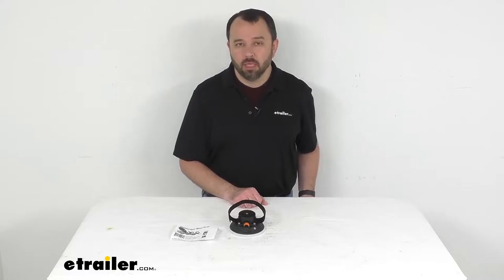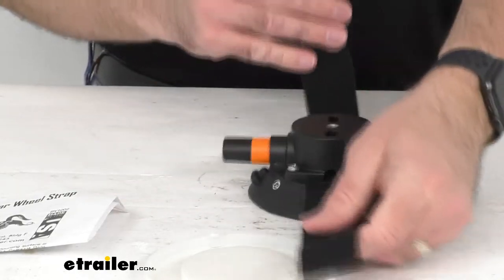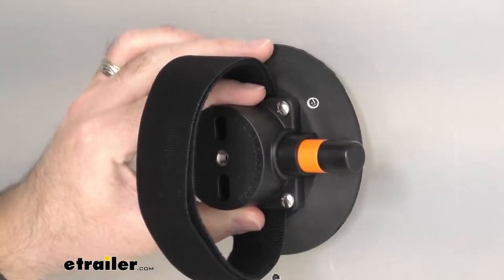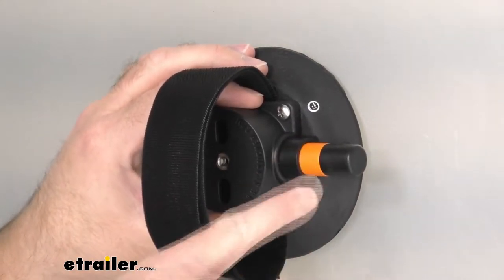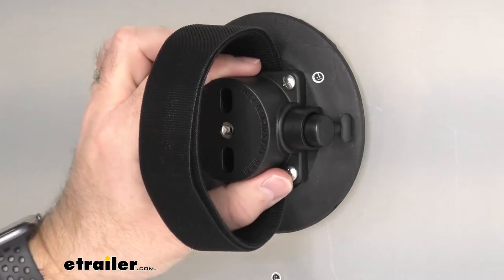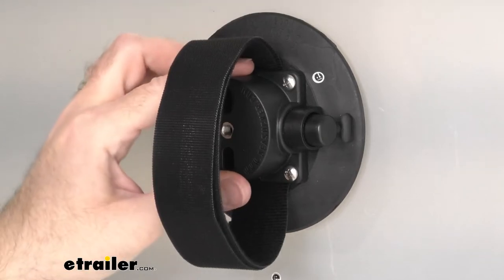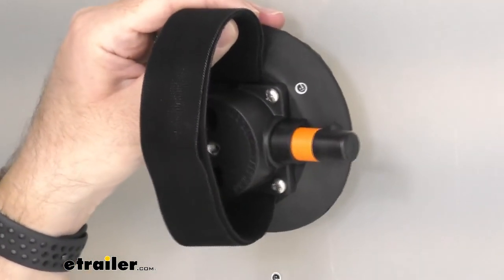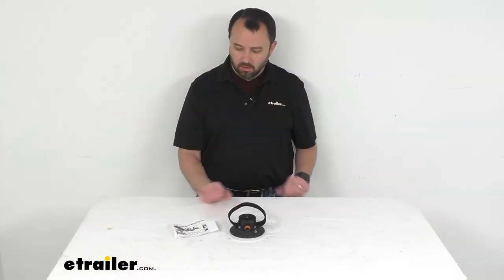etrailer | Review of SeaSucker Compact Rear Wheel Vacuum Cup And Strap For Bike Rack - SEA43FR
Click for more info and reviews of this SeaSucker Roof Bike Racks,Trunk Bike Racks:

Hi everybody, Andy here with etrailer.com, and today, we're gonna take a look at this Compact Rear Wheel Vacuum Cup and Strap for the SeaSucker Bike Racks. Now, this smaller size 4 1/2 inch in diameter vacuum cup is going to make it easier to mount your SeaSucker Bike Rack on your compact car, easily replacing the larger six inch in diameter vacuum cup that comes standard with your Talon, Mini Bomber, or Bomber Bike Rack, and the 22 inch long hook-and-loop strap is going to fit most fat bike tires, securing your bike's rear wheel and keeping it from moving side-to-side while you are driving. Let me go ahead and fasten that back up. Now, this is going to install literally in seconds, so what I'm gonna do is I'm going to switch cameras to my window over here, and let me walk over there, don't mind my head. And what I'm gonna show you is just how easily this is to mount if you're not familiar with SeaSucker vacuum cups, but what you need to do is make sure that your surface is clean, and I went head and did that, and then you do wanna just moisten the cup a little bit, so I'm gonna go ahead and do that. And you do wanna test the SeaSucker to see if it deforms surfaces with soft coating, so you do wanna test that first.

So what I'm gonna do is position this, so we can see this orange band on the plunger, and you will want to position that, so that orange band will be visible if your SeaSucker loses vacuum while in use. And then to attach, you just want to press firmly against the cup and then begin plunging, and then that orange band is gonna begin to disappear, and once that orange band disappears, then it is secure to the surface, and in our case, it is secure to my window. And if I pull any harder, I'm probably of going to pull this window down on me, so this is very secure, that's not going to come off at all, and I'm trying to give it just about everything that I've got, and again, if I push or pull any harder, I might just bust my window and I don't wanna do that. So you do wanna check the plunger frequently to make sure that the vacuum mount remains securely attached. And if by chance, that orange band does appear, all you have to do is pump that plunger again, but as you can see, very easy to install, very easy to monitor, and it's gonna be very easy to release, all you have to do is there's tabs on this side, which you can't see, but there's another tab here, and all you have to do is push those, and that is going to easily release from the surface.

So, just as easy it is to install, it's very easy to remove. Now, going back to our table here, instructions are included to walk you through just how to install and other things you need to know about your vacuum cup, and this does have a limited lifetime warranty. And again, this is going to work with your SeaSucker Talon, Mini Bomber, and Bomber Bike Racks. Well, that's going to conclude our look today, I do hope that it was helpful for you. Again, my name is Andy, thank you for joining me..